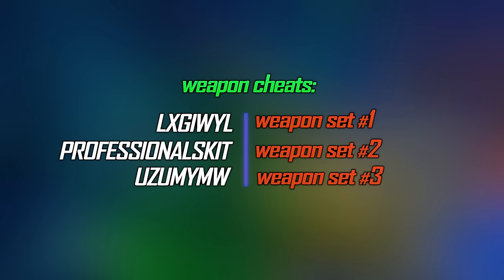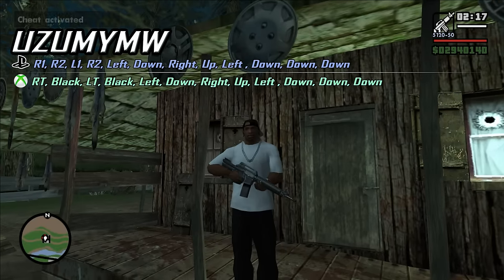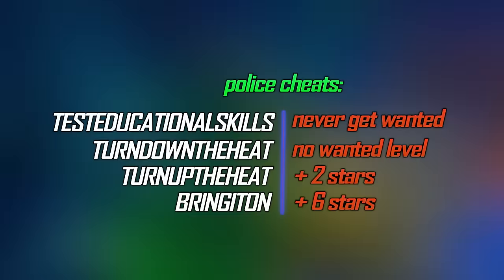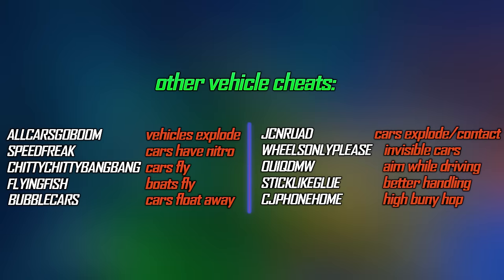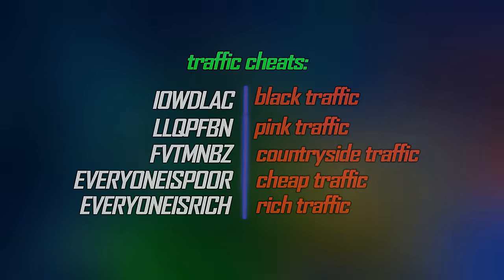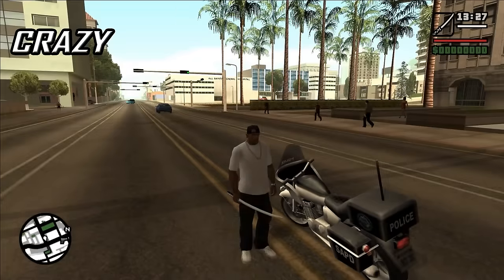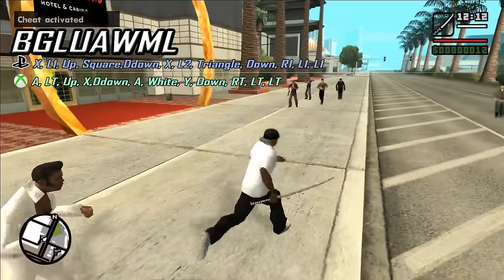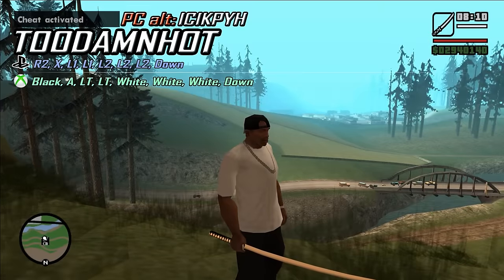GTA San Andreas - ALL CHEATS + Demonstration [PC/PS2/PS3/Xbox/Xbox360]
In this video I will show you all the codes / cheats for the game "Grand Theft Auto San Andreas" (GTA SA). The codes differ with each version of the game, so I decided to include codes for all versions: PC , PS2 and Xbox.
I will give you a demonstration of each cheat and also let you know how to use it, how and where to type it and generally show you how each one works exactly.